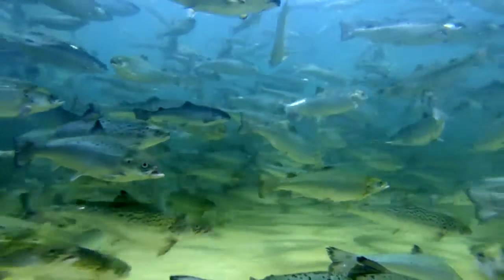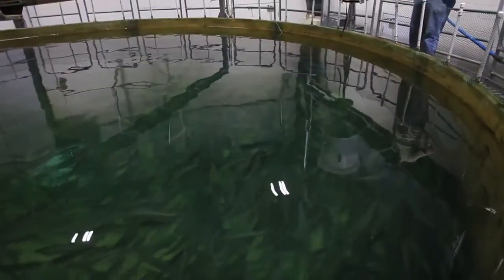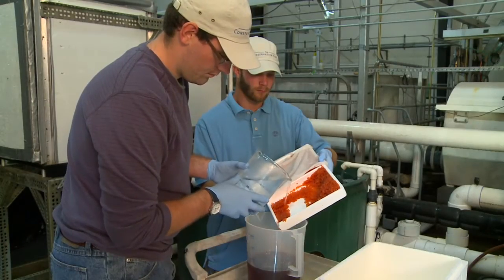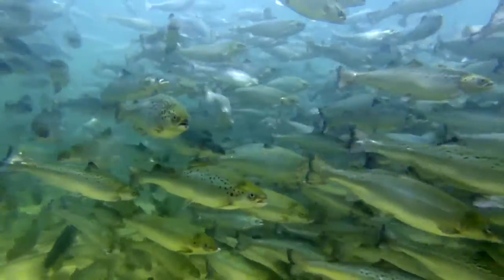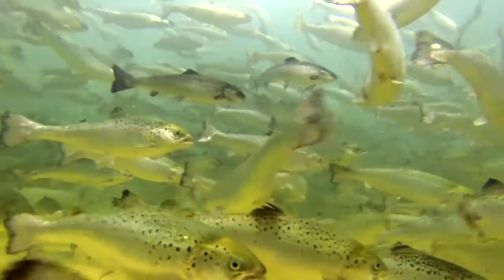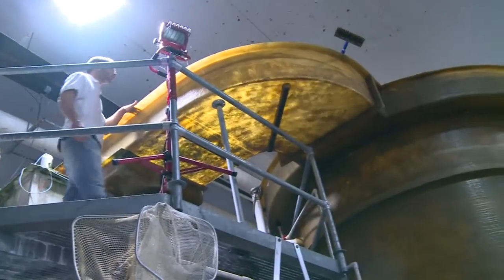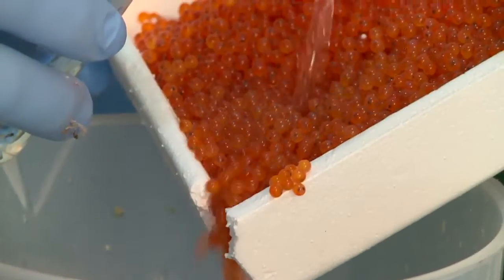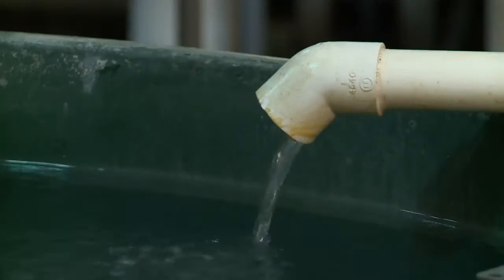Take A Tour: Freshwater Institute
This video offers a tour of The Conservation Fund's Freshwater Institute in Shepherdstown, West Virginia by Ryan Haggerty of U.S. Fish and Wildlife Service.

The Freshwater Institute is an internationally recognized program of The Conservation Fund. For more than two decades, we have been one of the nation’s premier research and development facilities dedicated to sustainable water use and reuse.

As part of the The Conservation Fund, the Freshwater Institute embraces its dual-purpose mission to promote economic development and environmental protection.  We focus on water as a natural resource asset important to ecological function, cultural heritage and economic opportunity.

From our campus in Shepherdstown, West Virginia, we combine applied research, engineering and economic development skills to show how freshwater resources achieve economic and environmental goals.

We work with government, industry, nonprofits and individuals to shape sustainable, environmentally responsible solutions to water resource management.  Our team is known for academic productivity, professional leadership and consulting creativity.